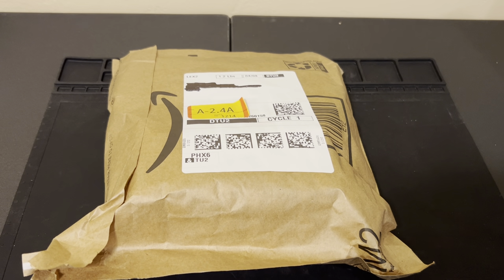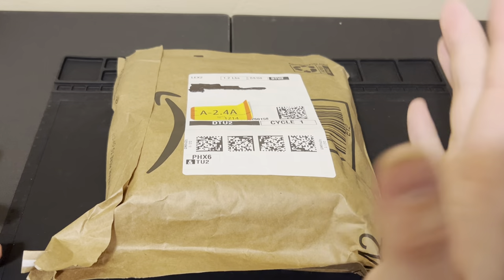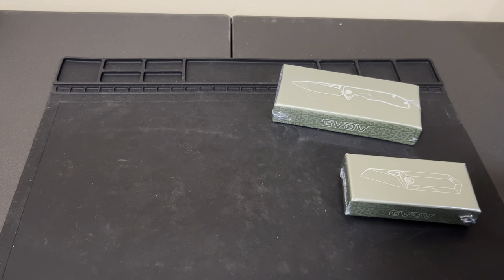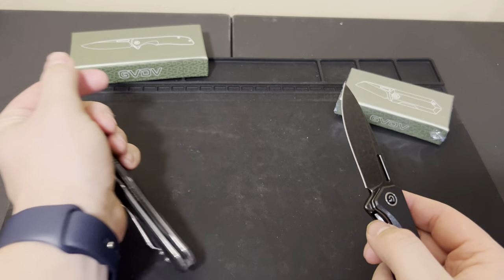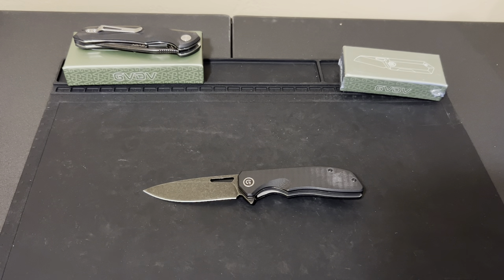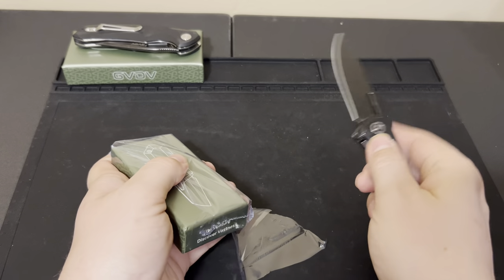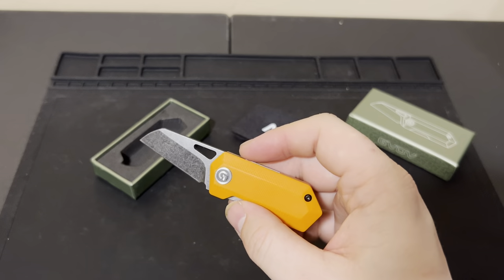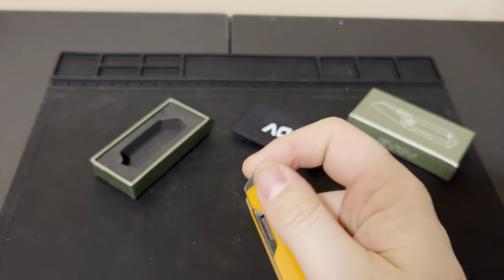Truly Impressed! Three Knives Around $20 That Are Actually Good!!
Unboxing and First impression reviews on the GVDV family. Links to the knives below.

GVDV L
GVDV M
GVDV S